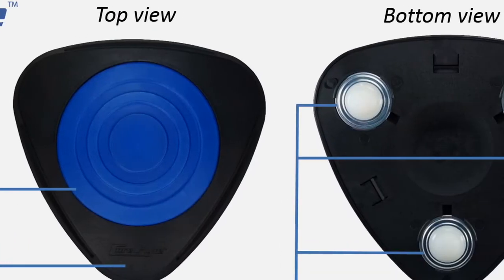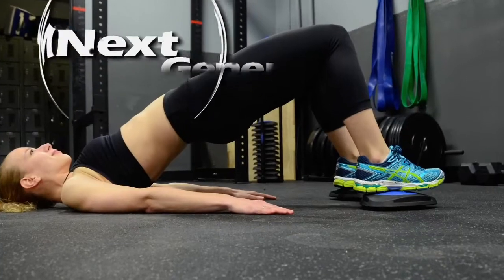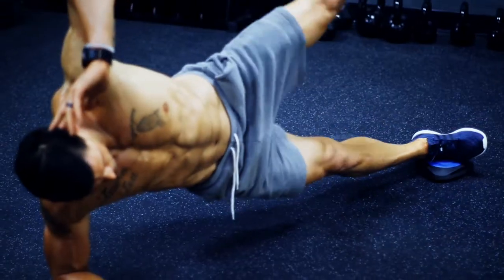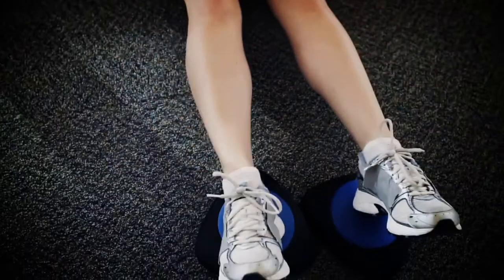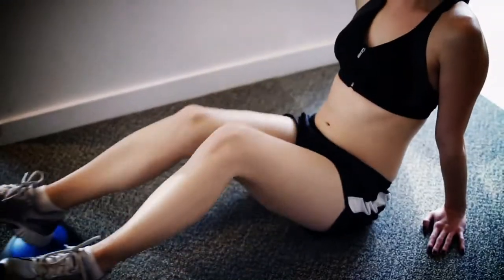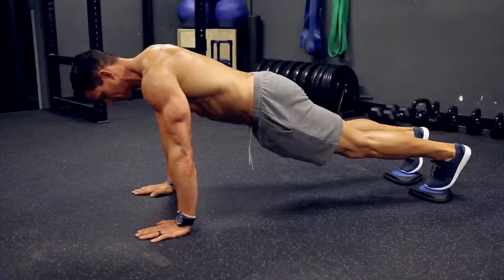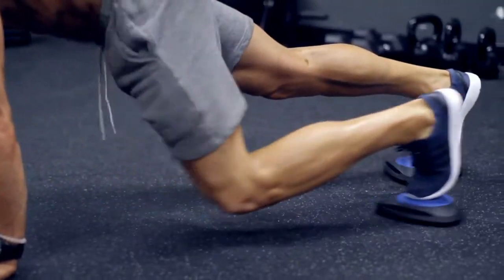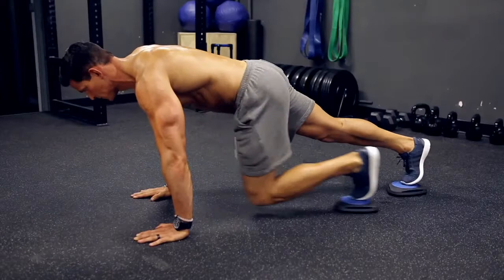Exercise of the Week: Core Flyte Knee Tucks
Core Flytes are tiny tools that intensify bodyweight exercises. Core Flytes use 3 omni-directional balls that move under a stable base to add a stability component to any exercise, activating more muscles.

Unlike any gliding or sliding product, you must use control – as opposed to force – to stabilize Core Flytes when performing both stationary exercises (e.g., planks, pushups) and dynamic exercises (e.g., lunges, rollouts). These portable tools work on any common surface, including non-slip rubber gym floors.